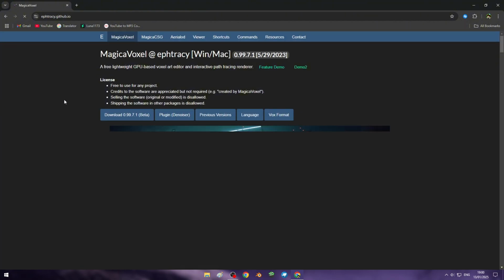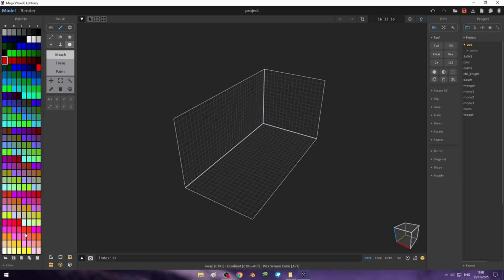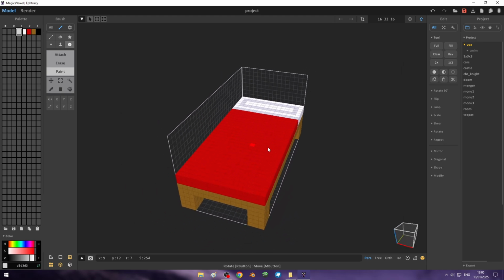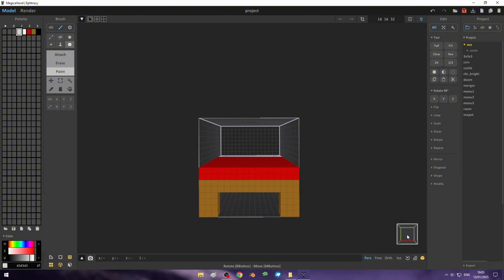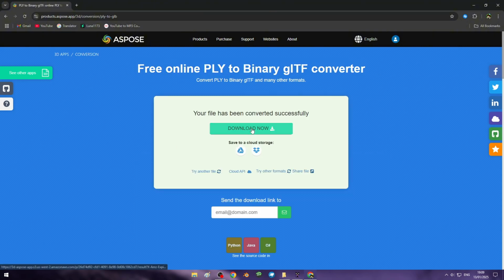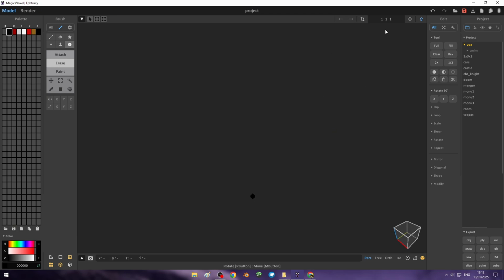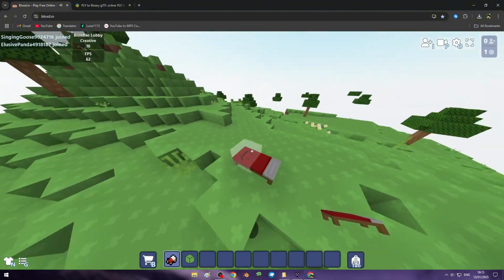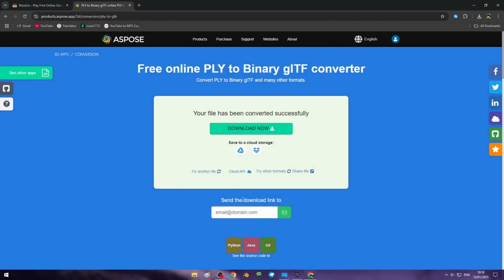How to Make CUSTOM Beds For Bloxd.io! (No Blender)